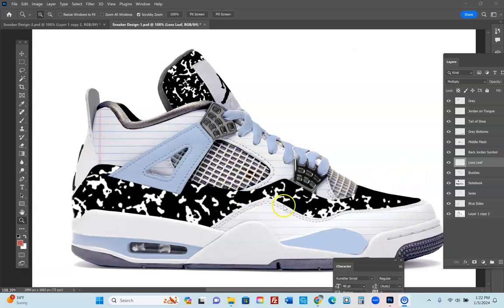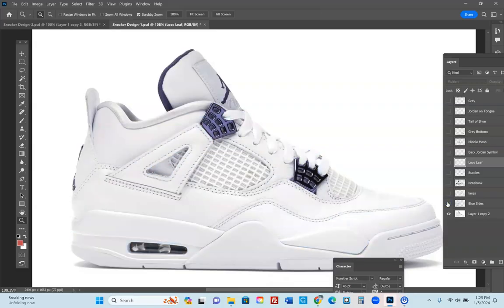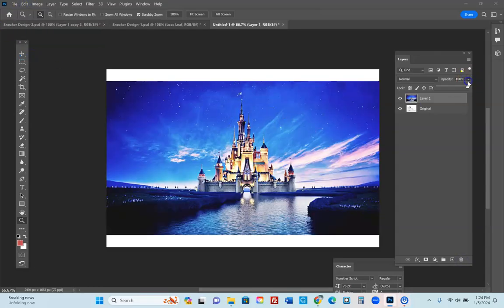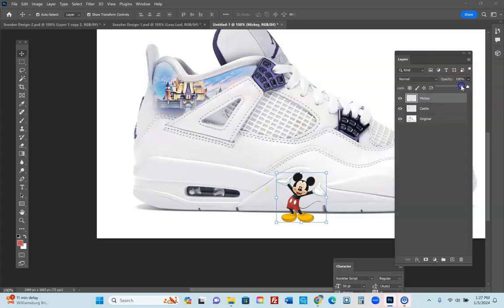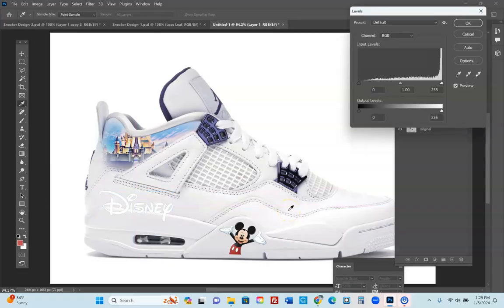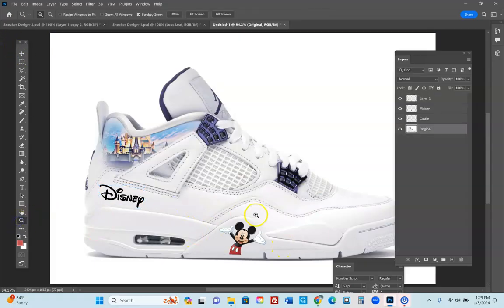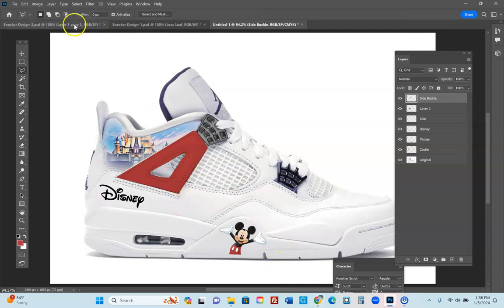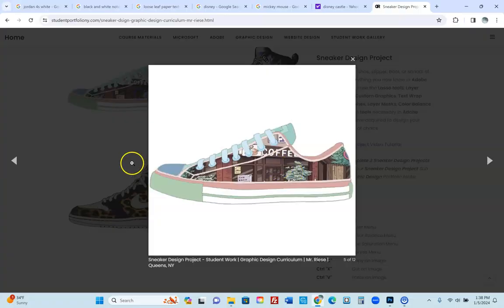Design A Sneaker in Photoshop 2024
Design a sneaker, shoe, slipper, boot, or sandal using everything you now know in Adobe Photoshop. Please use the Lasso tools, Layer Transparencies, Custom Graphics, Text Wrap, Eraser Tools, Brushes, Color Modes, Color Balance Menus, and all the tools necessary in Adobe Photoshop you have acquired to design your unique foot attire of choice.

Photoshop Tools:
Hue Saturation Menu
Levels Menu
Eraser Tool
Lasso Tools
Graphics & Overlay
Layers